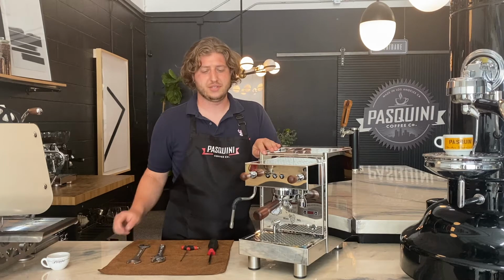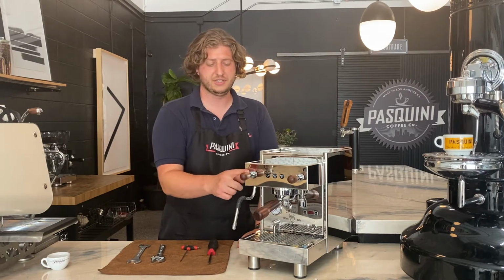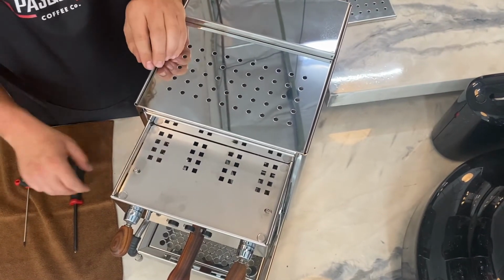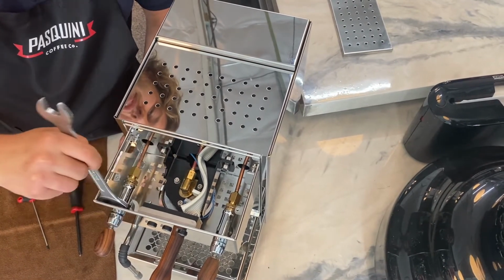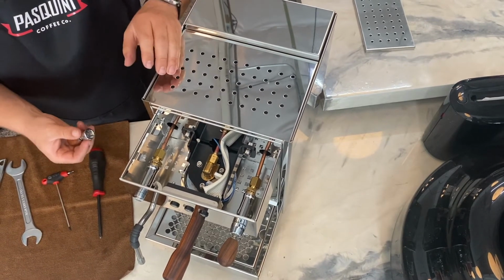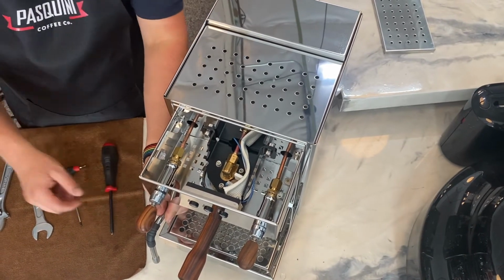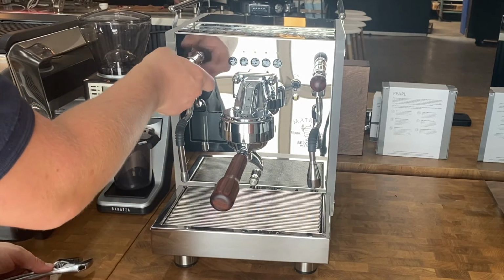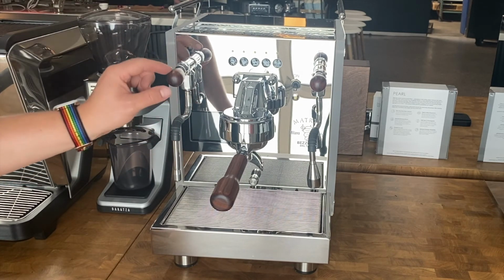How To Rebuild A Joystick Style Steam/Water Tap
This video guide will show you how to rebuild the joystick style steam/water tap for select Bezzera and Pasquini espresso machines. The average lifespan of the steam/water gaskets are approx. 12 months and should be replaced regularly to prevent leaks and maintain peak steam pressure.

Items Featured in Video:
Joystick Style Teflon Upgrade Kit